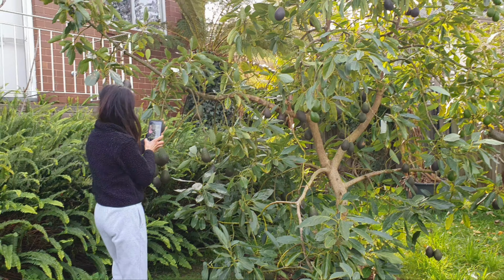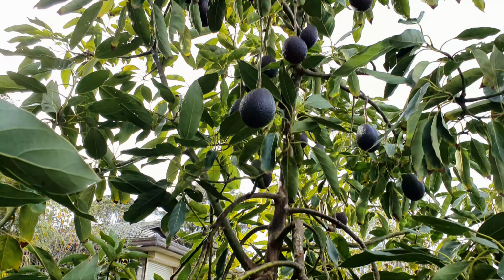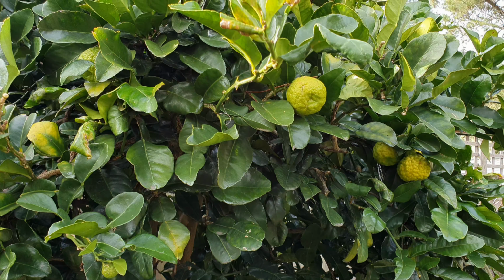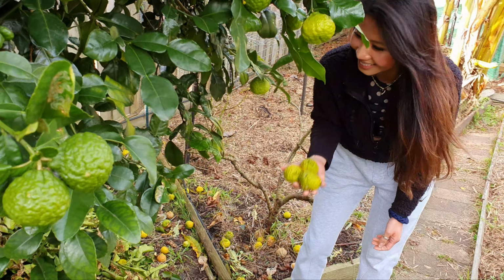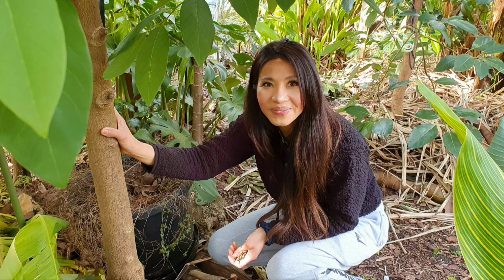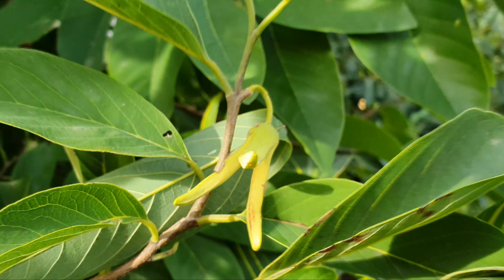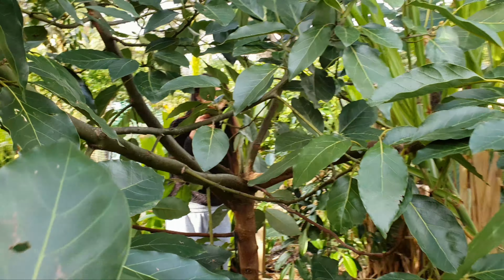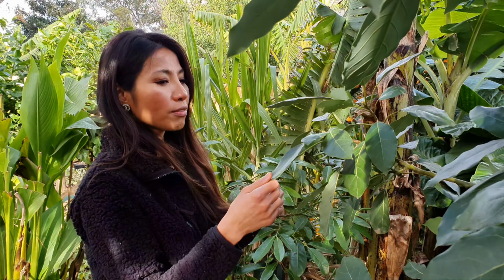Alyssa's Wish Comes True At Fruitopia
✿ Help Real Life Adventures Grow ✿